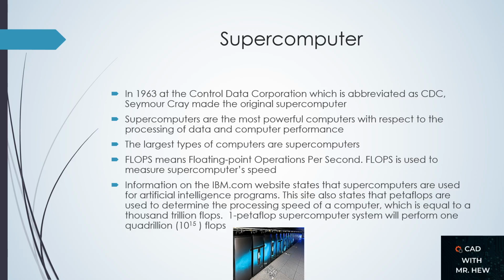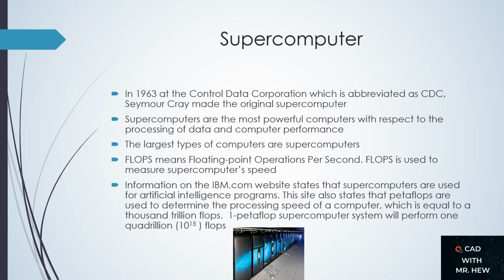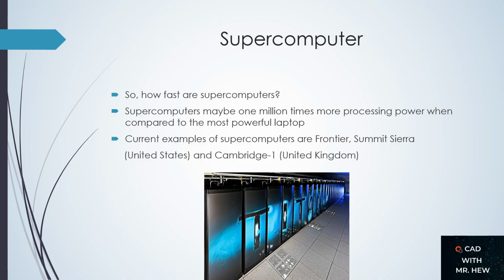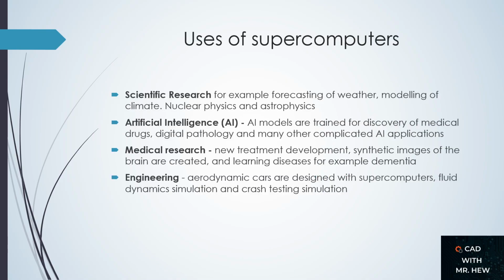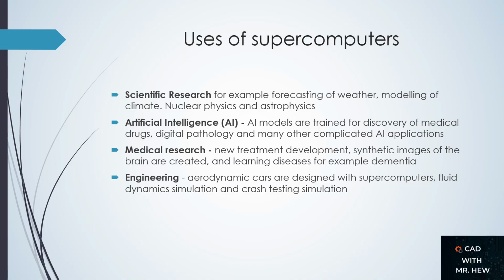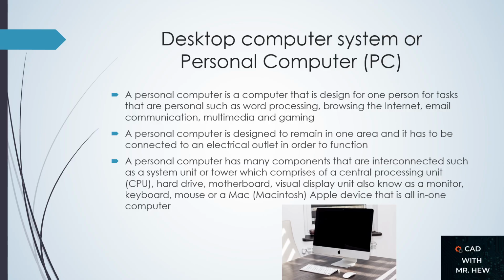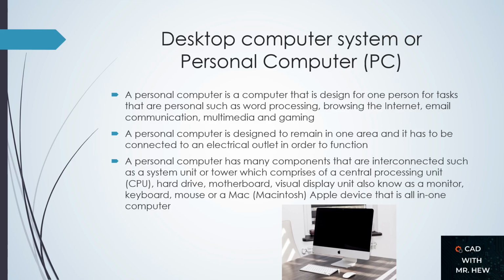Main types of Computers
In this video we explain in detail types of Computers

Information Technology